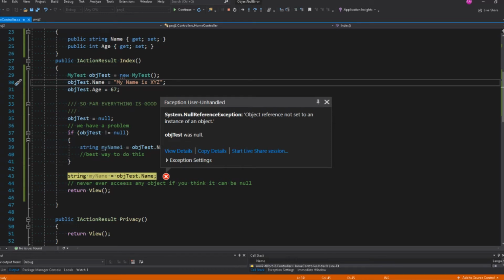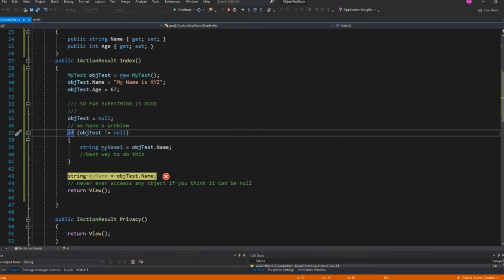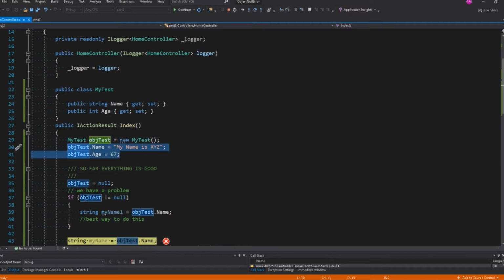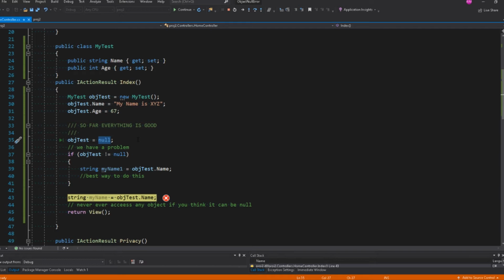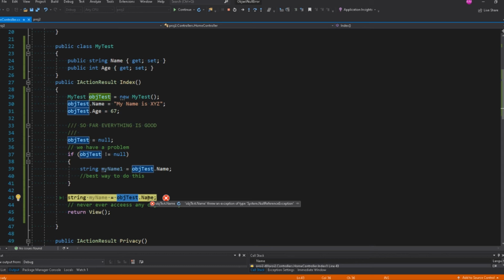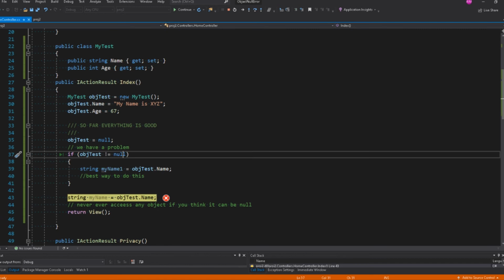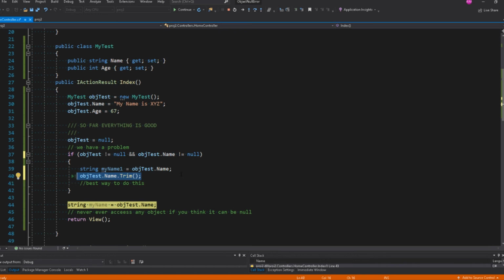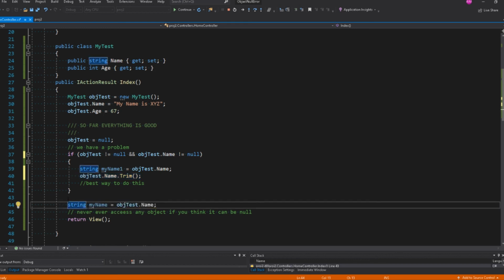Object reference not set to an instance of an object in C#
Object reference not set to an instance of an object
NullReferenceException indicates that you are trying to access member fields, or function types, on an object reference that points to null. That means the reference to an Object which is not initialized